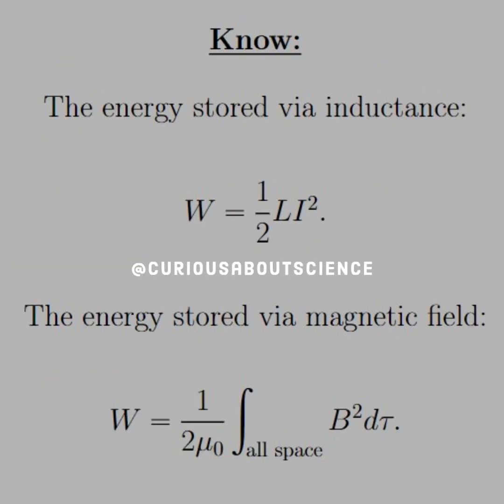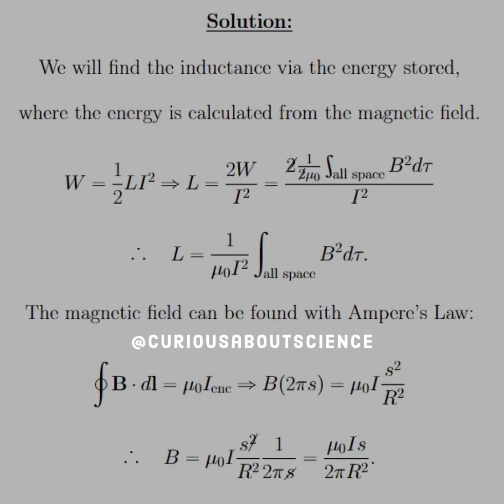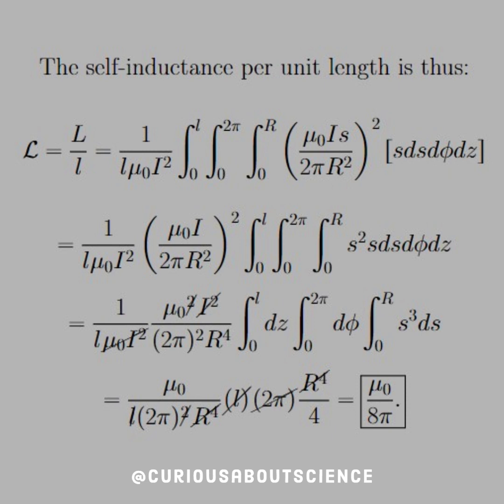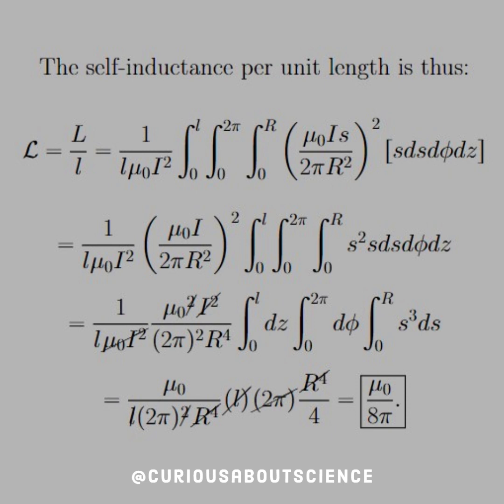Problem 7.30 - Electromagnetic Induction, Energy in Magnetic Fields: Introduction to Electrodynamics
What a curious question, and an even more interesting result. In general this was a good exercise in problem solving, algebraically solve for what you want first and then apply the appropriate details in the calculation. Here that involved several tools, like ampere's law. Furthermore, this result is independent of R, which tells us we can mimic this across all types of wire setups. Pretty cool!